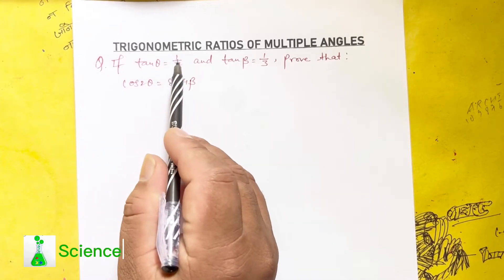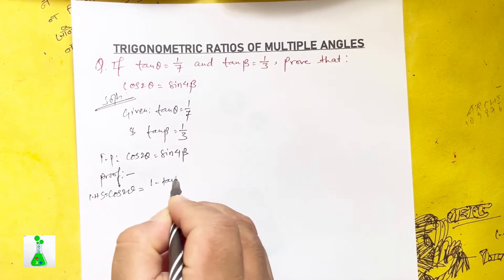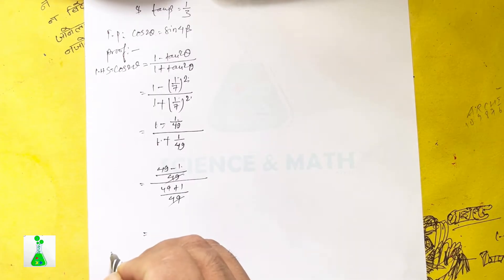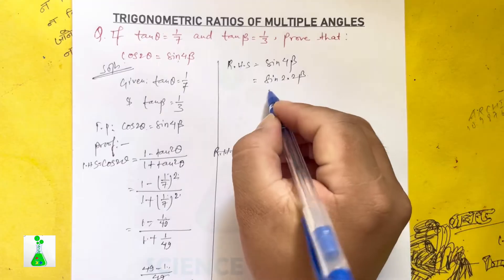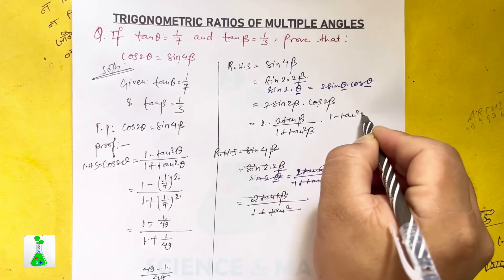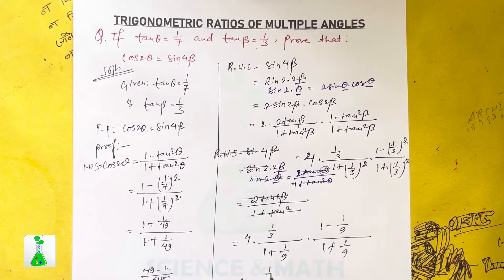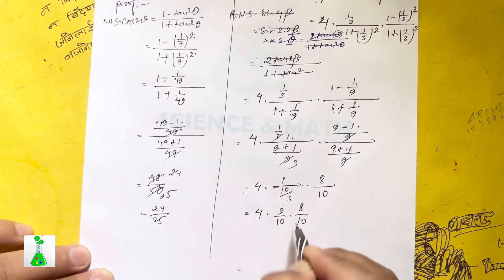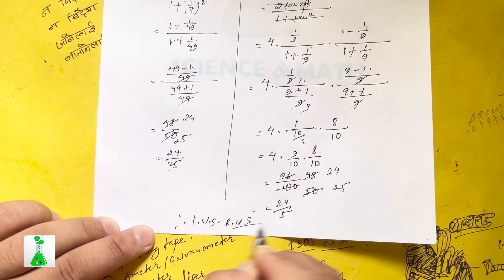Ep15 If tantheta=1/7 and tanbeta=1/3, Prove that Cos2theta=Sin4beta Multiple Angles, Trigonometry 10